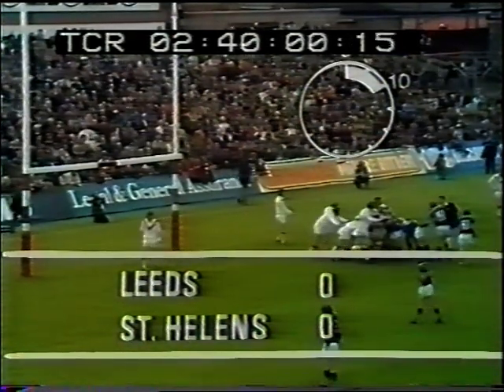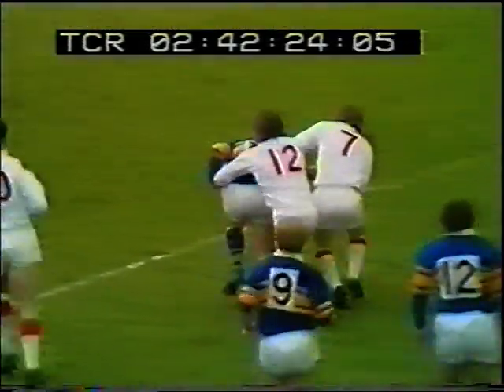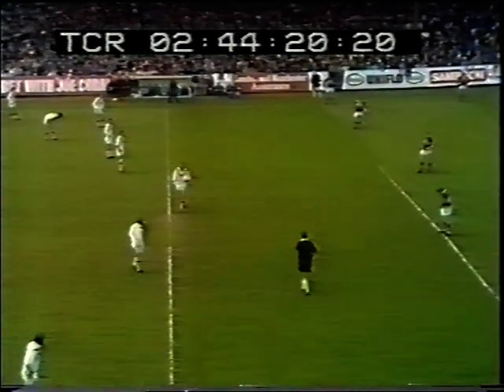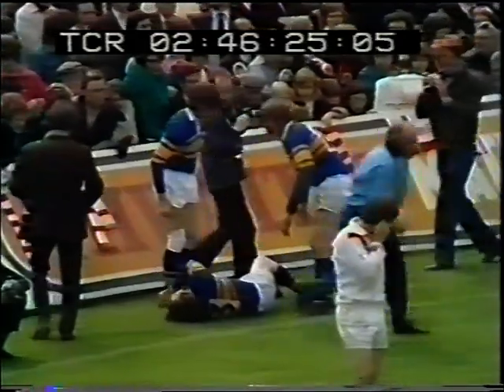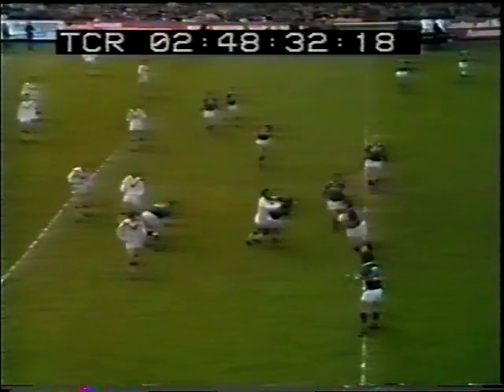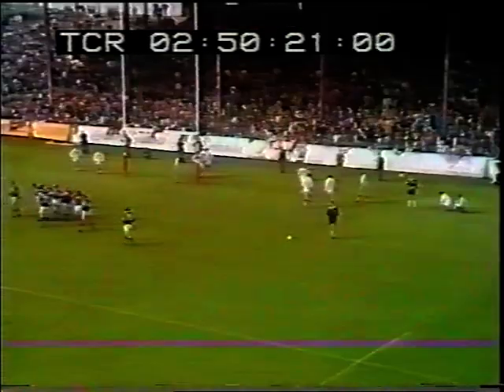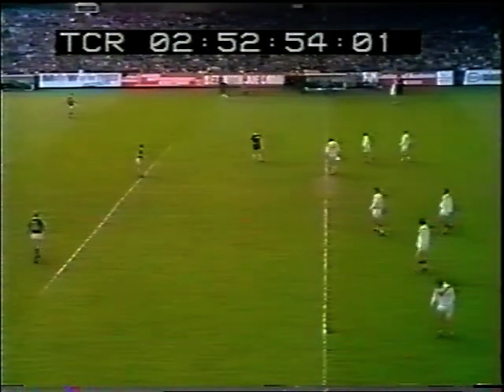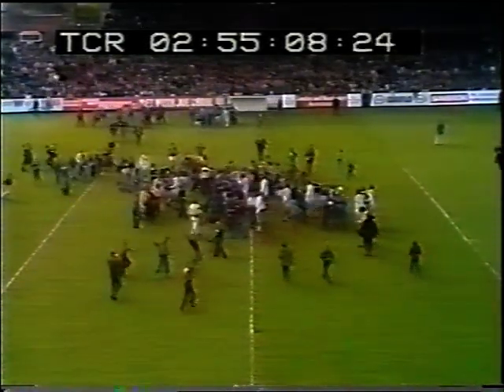1975 leeds v st helens 1975 premiership final 2o mins